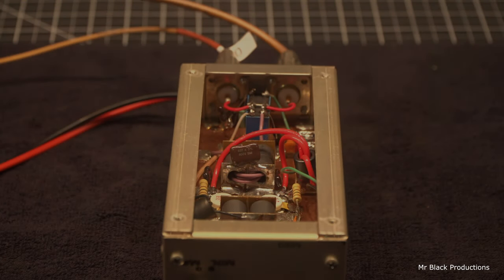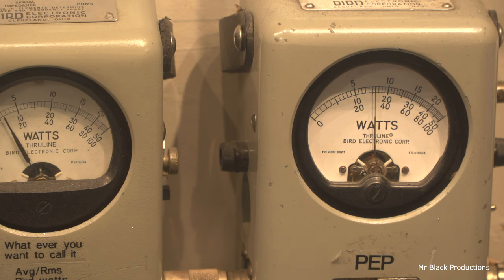Just a little Dave-made m 80 with 2 Toshiba's 2290's sold!! Pt.3 of the Mr.v Project